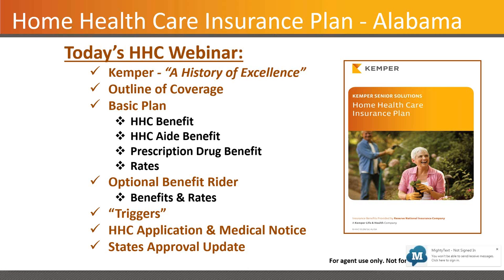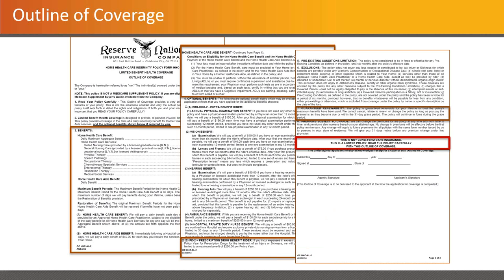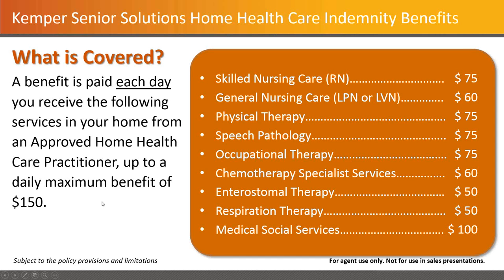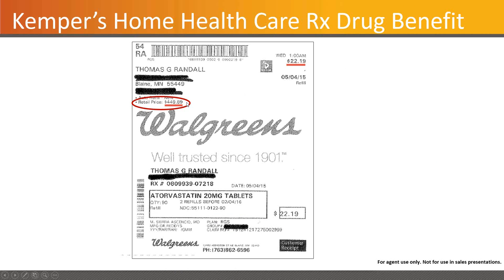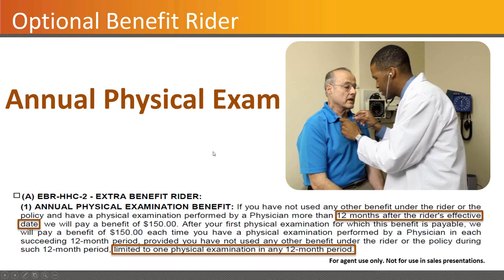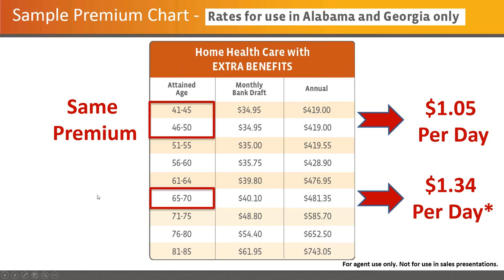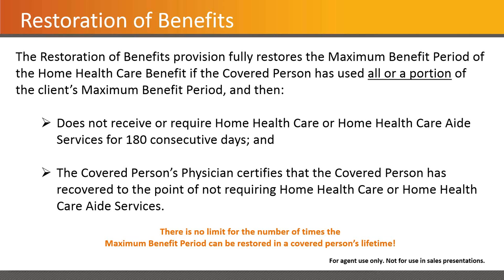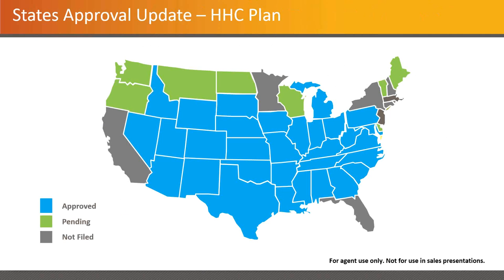Kemper's Home Health Care Product Overview - 2016031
We’ve all had “walk aways”, clients who can’t qualify. Watch this webinar recording to learn about a great almost guaranteed issue solution to this problem.